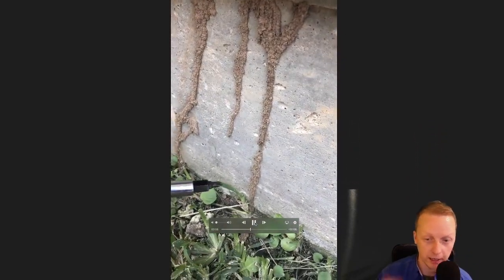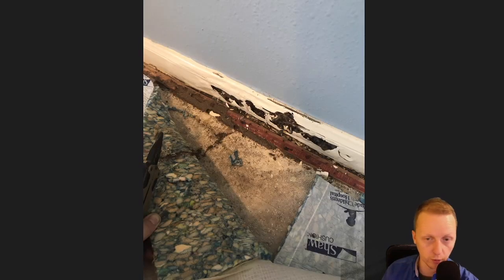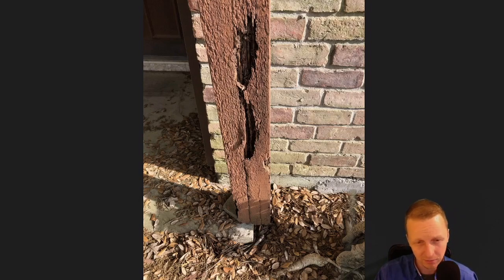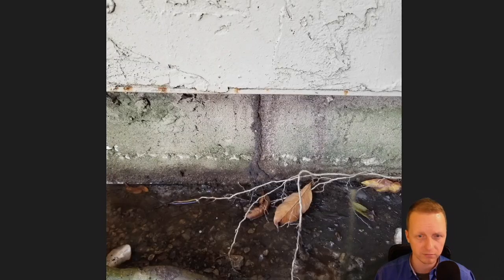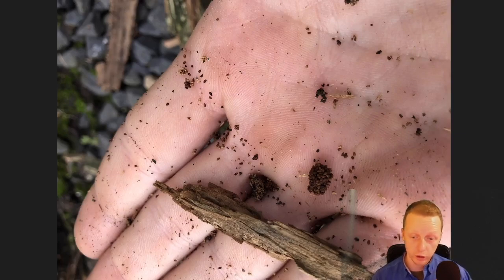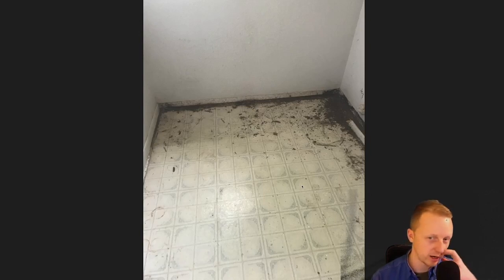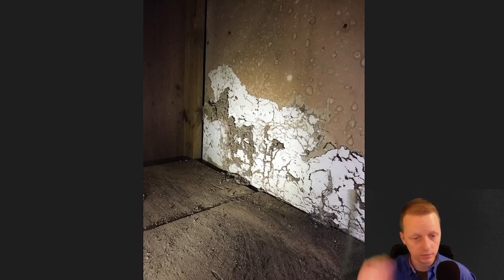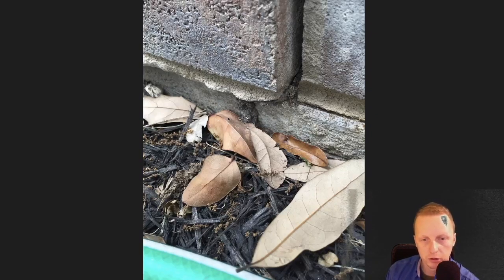How to identify termites and other wood destroying insects - The Houston Home Inspector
I met with my team during a previous team meeting and they asked me to to put together more termite photos.  Went through some of my archive and put together around 100 photos to review of termites and other WDI.  The liked it enough for me to share it.  Let me know what you think.

A-ActionHouston.com
HoustonTexasHomeInspection.com